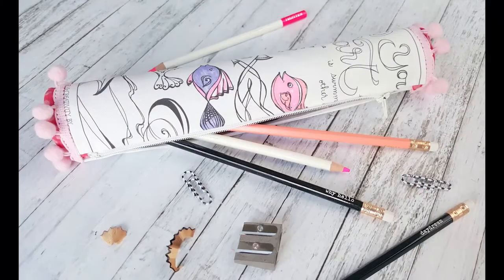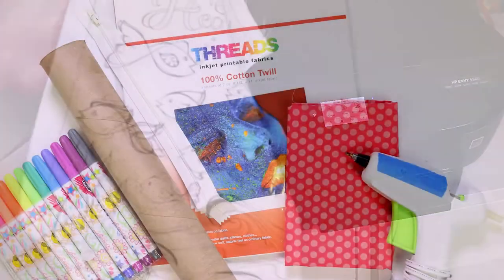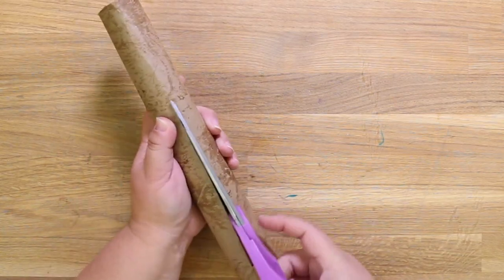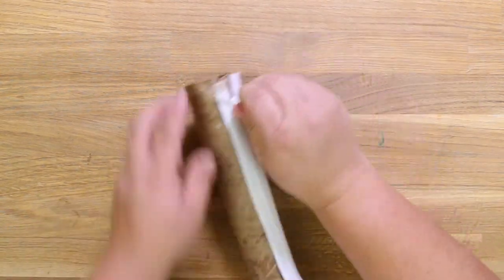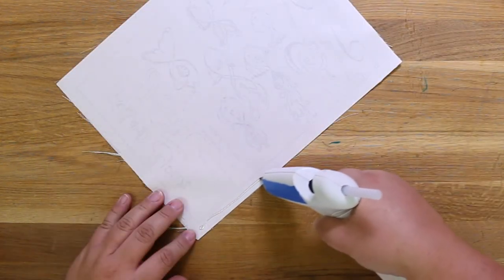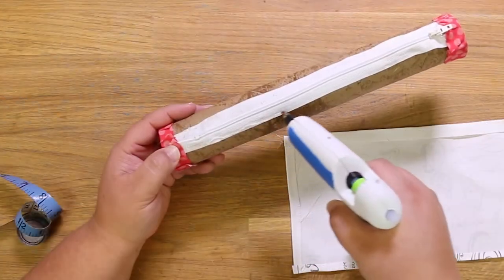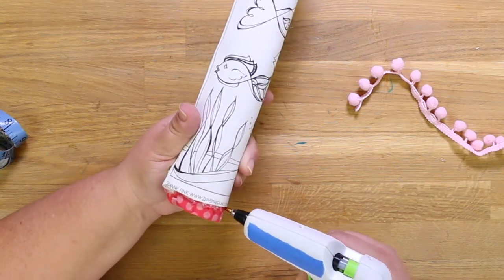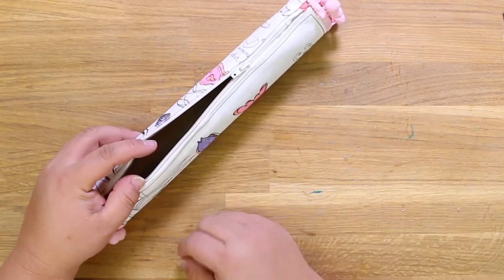Custom Pencil Case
I used a free coloring book page download from the Zenspirations™ website but you can use any coloring book page. I then used that fabric to create a custom colored pencil pouch. The pouch has a zipper closure and can hold all of the colored pencils, markers, and more that I use to add color to coloring book pages.

Video and craft provided by Jennifer Priest of JenniferPPriest.com. to view more fun print craft ideas to help Create Memories You Keep!